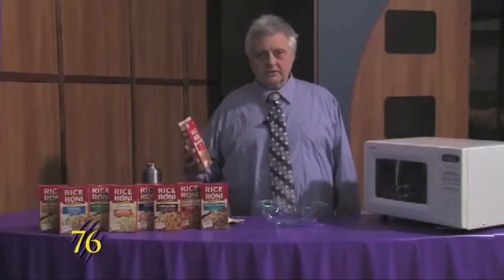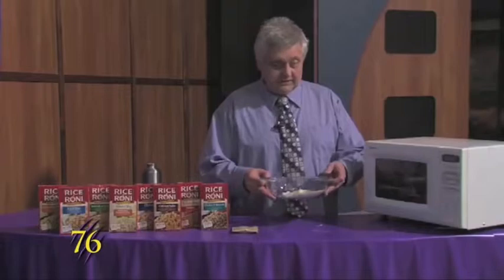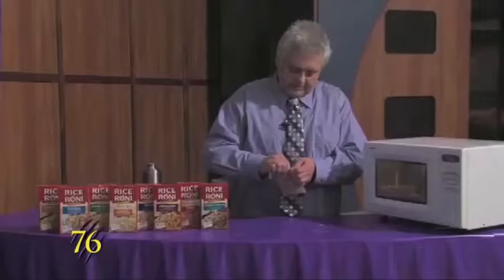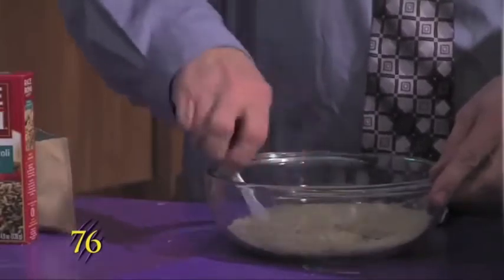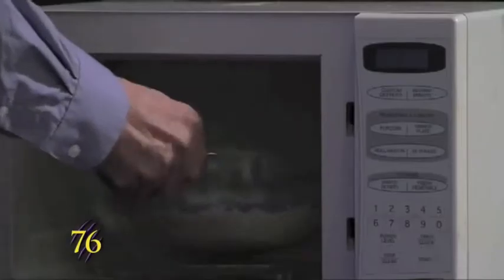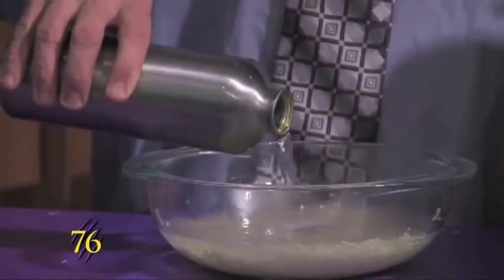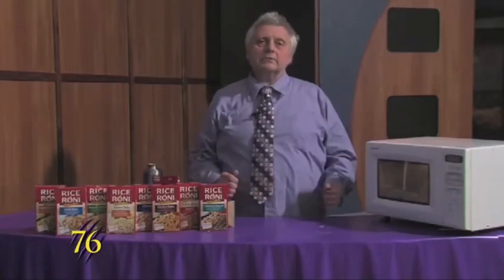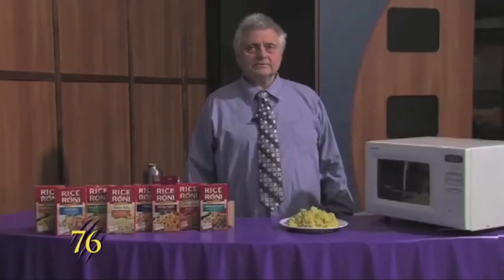Dramatic Steven Reed (tumblr)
for weeber cooks